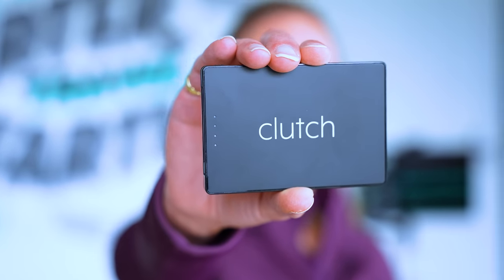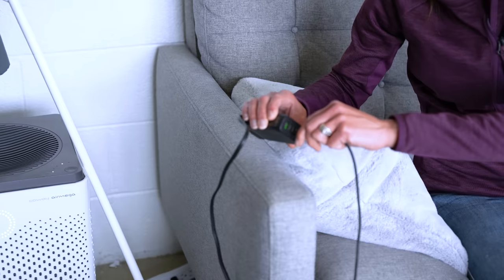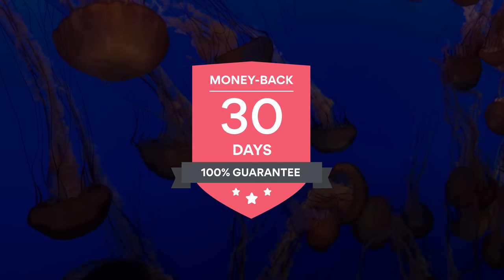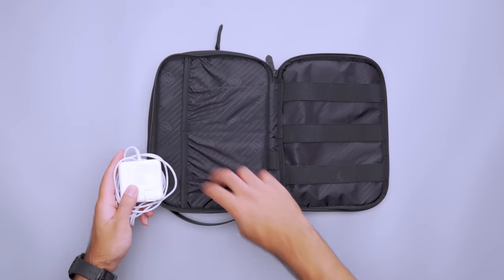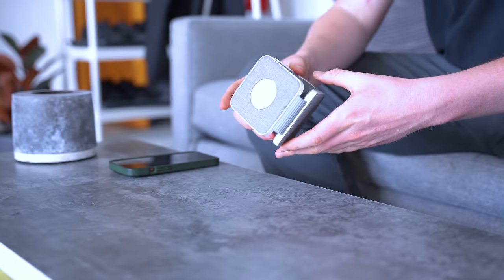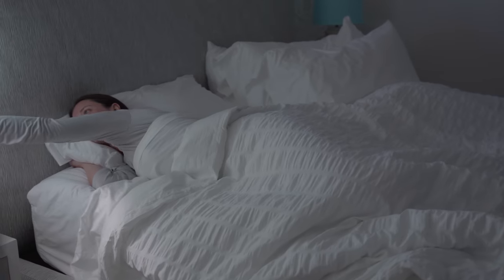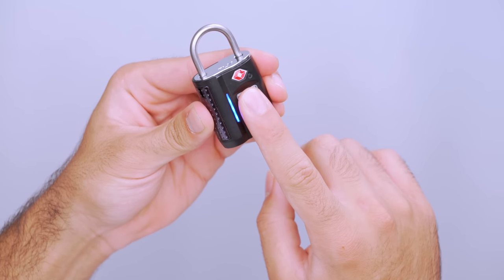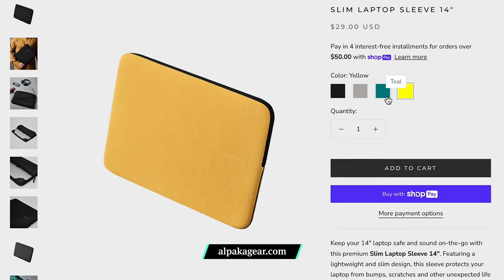10 Tech Essentials for One Bag Travel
We’re always on the hunt for smaller, more functional gear to pack in our travel tech pouch. It’s risk-free with Nord’s 30-day money-back guarantee!

0:00 - Intro
0:24 - NITECORE Carbo 10000 Power Bank
1:20 - WOTOBEUS 130W USB C GaN Wall Charger
3:00 - Altec Lansing Mini H2O - Waterproof Bluetooth Speaker
4:00 - tomtoc Explorer-H01 Tech Pouch
5:06 - SnapWireless PowerBase Go
6:00 - Peak Design Micro Clutch
6:56 - Lumintop GT Nano
7:50 - Clutch Charger Pro
8:40 - MYPIN TSA Approved Fingerprint Padlock
9:32 - ALPAKA Slim Laptop Sleeve

In this video, we’re chatting about tech essentials for one bag travel, from a super-thin battery bank that can stick to your phone, to a multi-use charger and a tech pouch to carry it all. If you’re looking for the best tiny flashlight, the lightest and most powerful quick charger, or a protective laptop case, we’ve got great travel tech accessories to share.